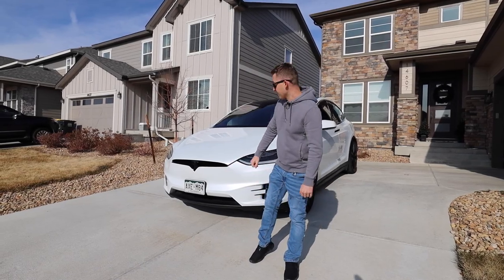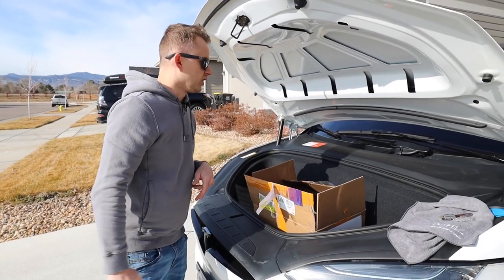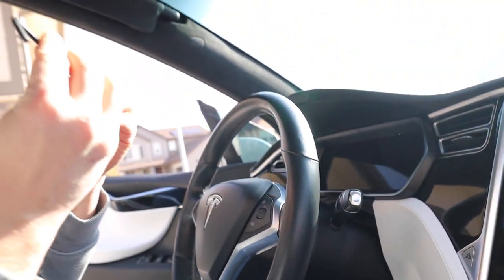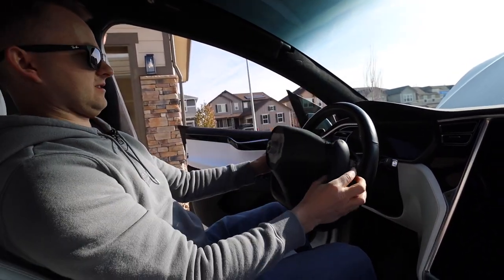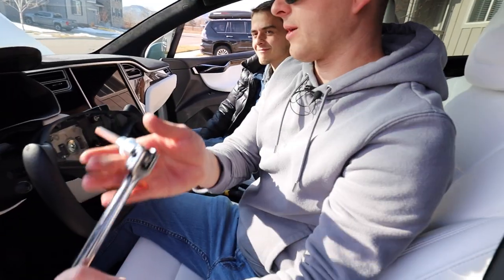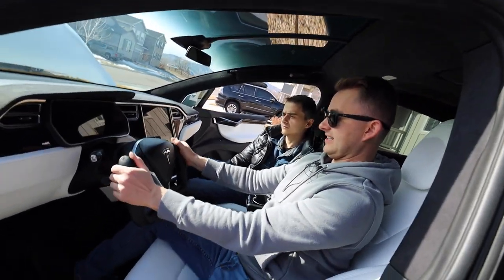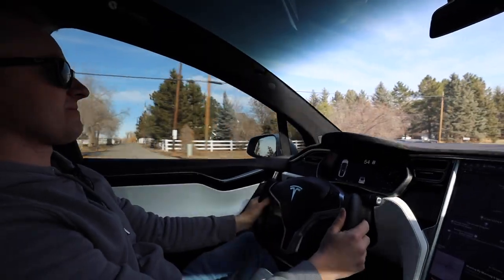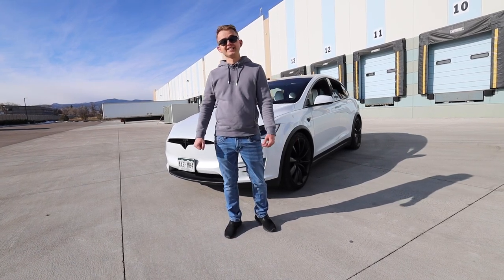How to INSTALL a PimpMyEV Yoke on your Tesla Model X in minutes!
Hey Guys we are back with the 2017 Tesla Model X and with a new mod. This video is sponsored with PimpMyEV whom offer many great customization for not only Tesla but other EV rides. We found this upgrade to be the best one so far for a Tesla model X.